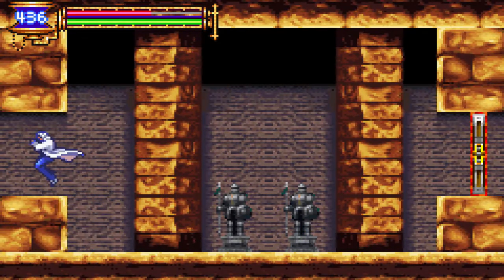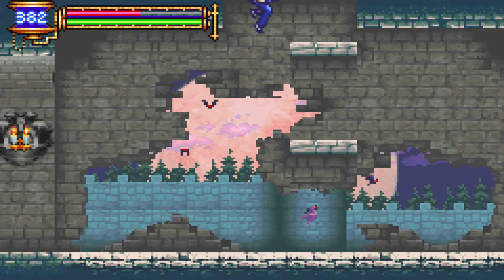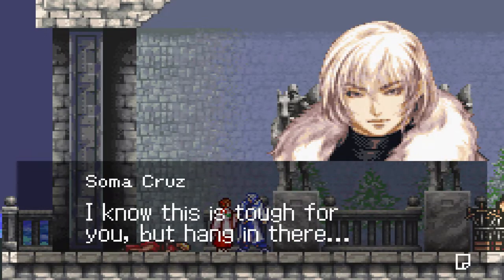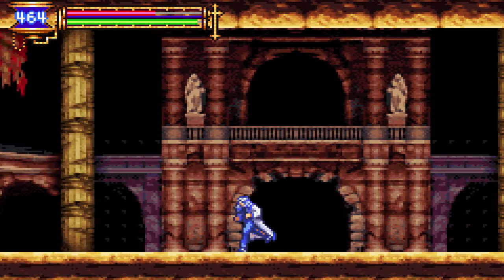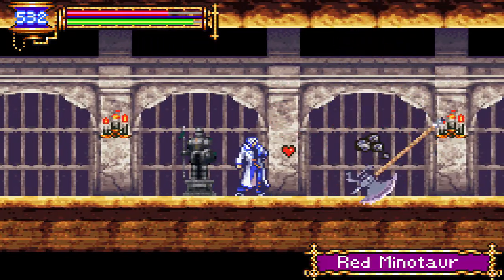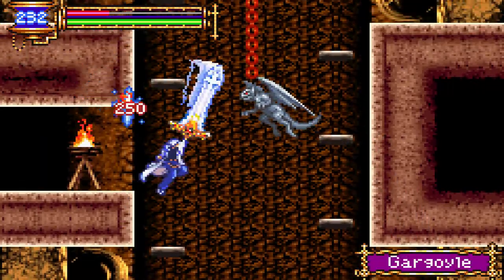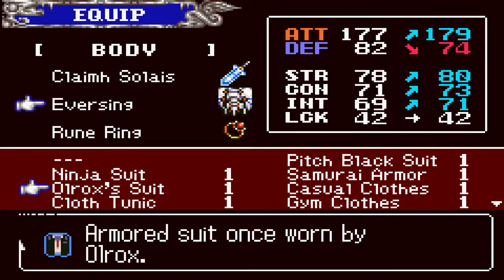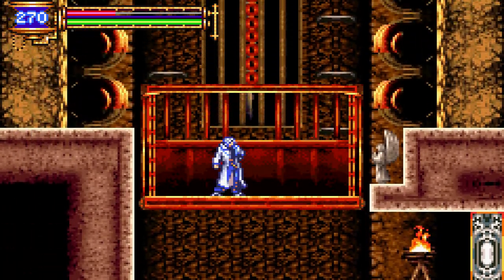Corrida de toros! | Castlevania: Aria of sorrow [15]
Soma's a natural born matador, it seems.